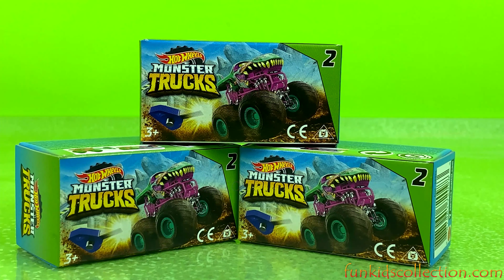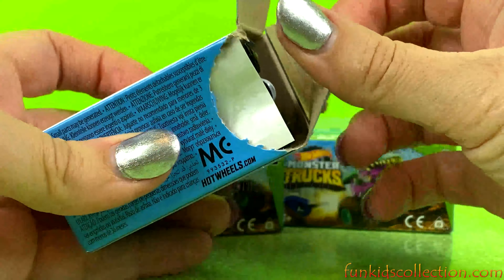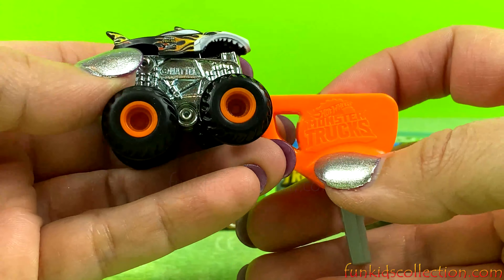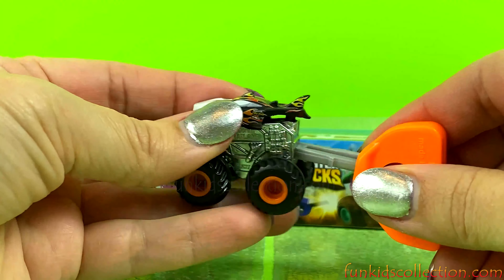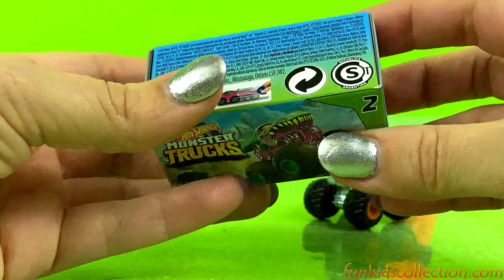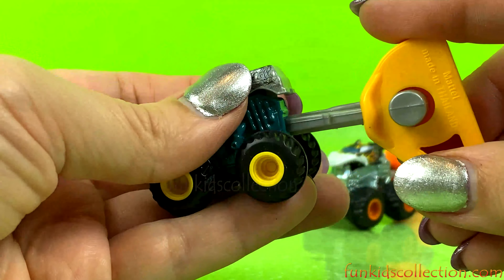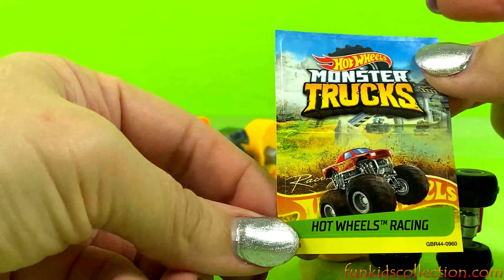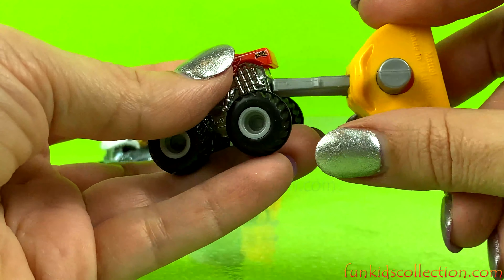Unboxing Monster Trucks Hot Wheels | Unboxing Monster Trucks Shark Wreak Milk Monster Hissy Fit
In this video, will be Unboxing Monster Trucks Hot Wheels like below:
* Unboxing Monster Trucks Shark Wreak
* Unboxing Monster Trucks Hissy Fit
* Unboxing Monster Trucks Hot Wheels Racing
These are so Cool new Monster Trucks from Hot Wheels. HotWheels Monster Trucks are the most Trending Toys and The Most Popular New Toys and hopefully this video will be our Kids Favorite Videos 😊. Enjoy!

Funkidscollection.com is a child safe and family-friendly kid channel for people of all ages. We love unboxing and reviewing all kinds of toys.